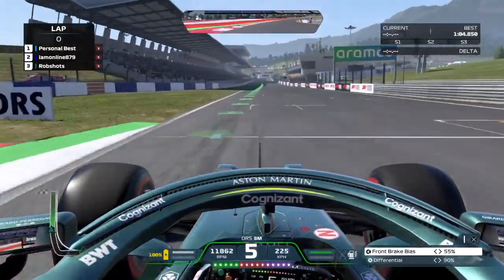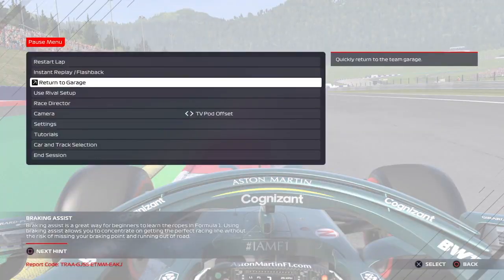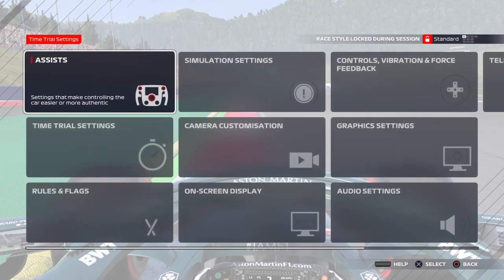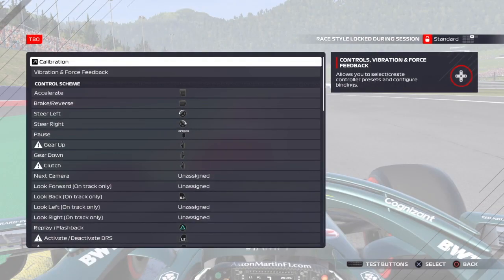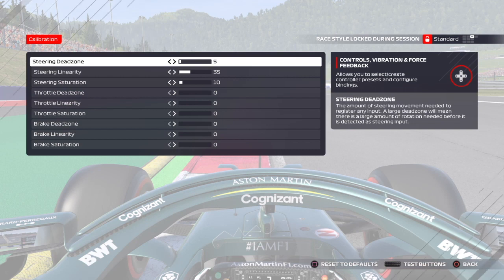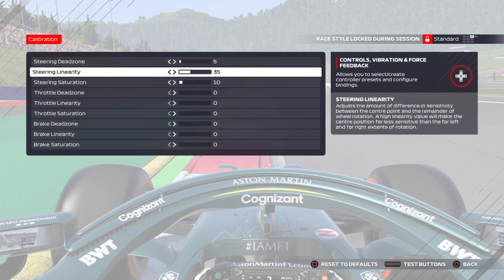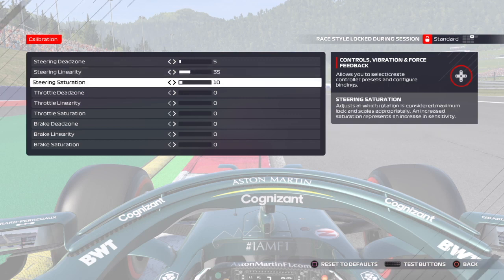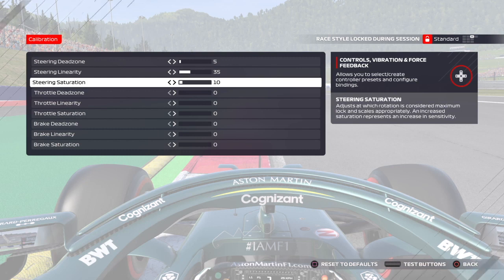The Best Settings For Thrustmaster T80 On F1 2021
These are the main changes I make to the Thrustmater T80 on F1 2021, hopefully they help you an your gaming experience!

Steering Dead Zone: 5-10
Steering Linearity: 35
Steering Saturation: 10